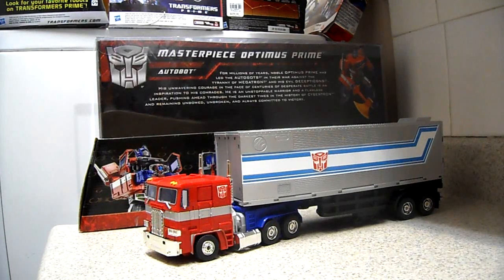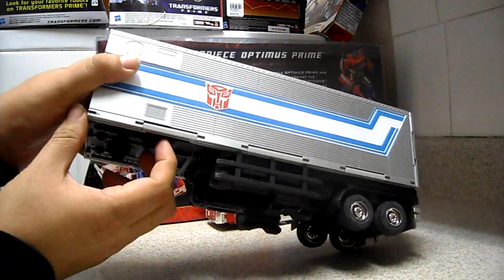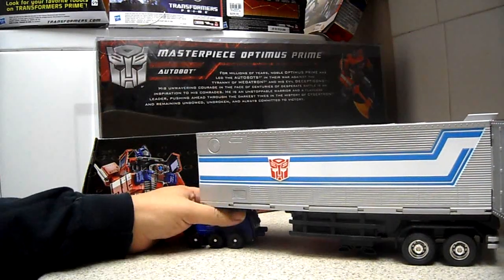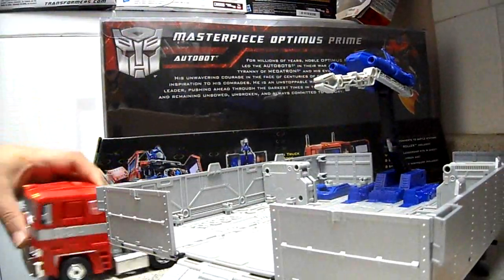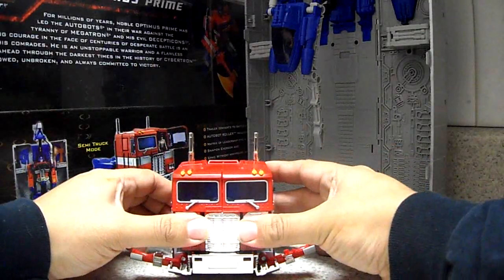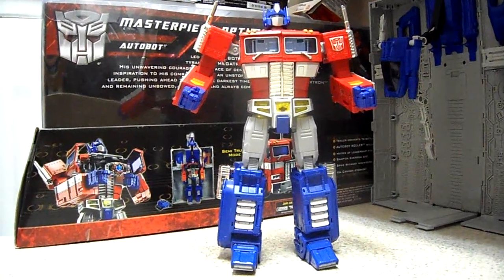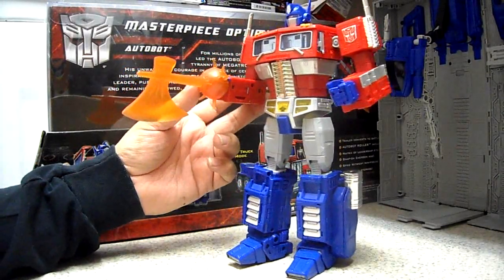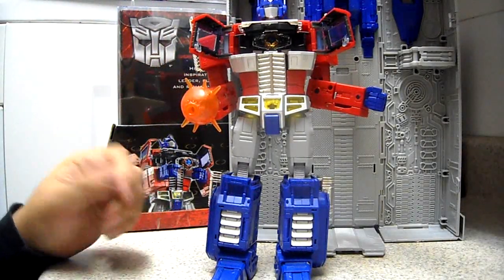Special 1000 subscribers Review of Transformers TRU Masterpiece Optimus Prime!!!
NOW I HAVE REACH 1000 SUBSCRIBERS AND IM VERY GREATFULL AND I HOPE I CAN CONTINUE BRINGING YOU MORE REVIEWS AND STOP MOTIONS!!! THANKS AGAIN AND ENJOY THIS REVIEW FROM MP OPTIMUS PRIME A TOYS R US EXCLUSIVE FIGURE!!!

SIMPLY A FANTASTIC FIGURE WAY MUCH BETTER THAN MP-01 BY FAR!